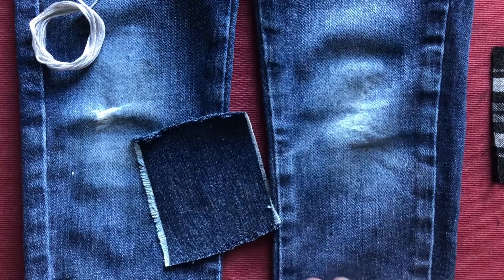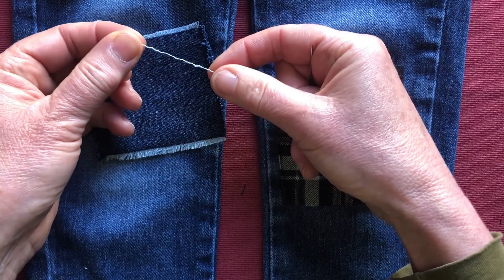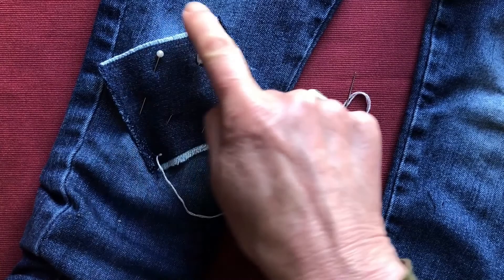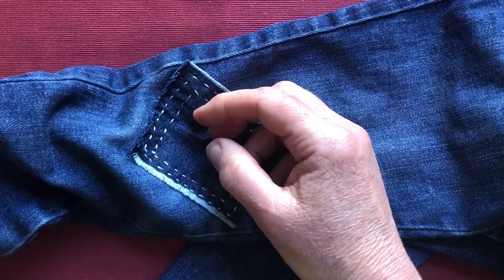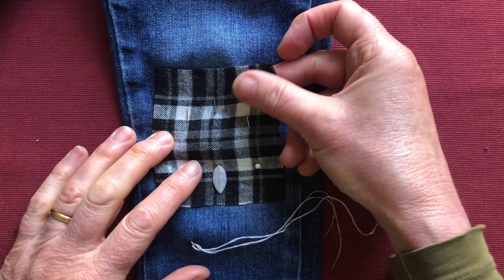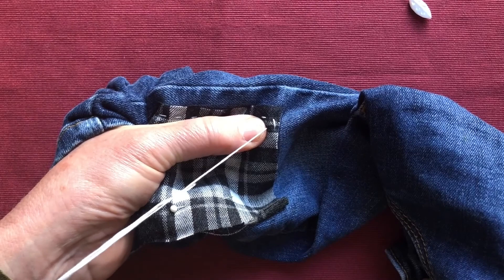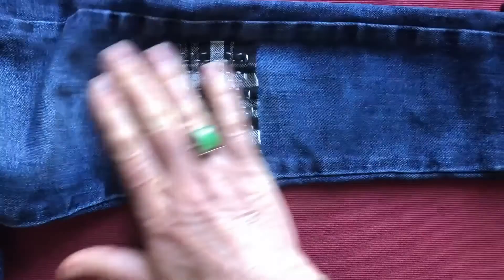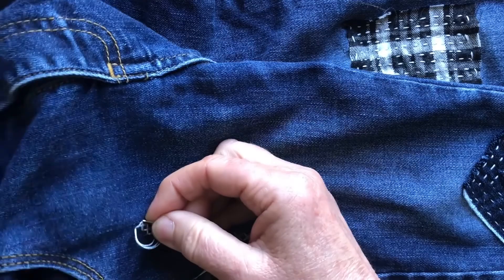Visible mending jeans- knee patching with Sashiko method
If your jeans have a torn knee, the fabric is weakened - so reinforcing the area with a visible knee patch is the best option. This video gives a couple of ideas on how to use knee patches for jeans mending, taking inspiration from Sashiko and Boro mending techniques. Give it a try!

Want to go for something less visible? This video gives ideas for patching ripped knees - with the patch on the inside

If your jeans are otherwise damaged, we have a whole playlist for jeans mending - from repairing a crotch tear to fixing frayed hems.

Repair What You Wear is a unique, free-to-access website that teaches and inspires anyone to easily mend their own clothes - at a time when people are increasingly aware of the importance of reducing waste as well as saving money. Founded by a trained Textiles teacher and former retail buyer, its mission is to spread the word that repairing is crucial to sustainability.